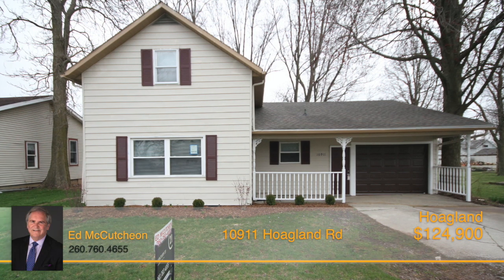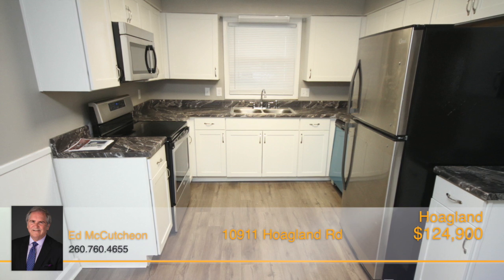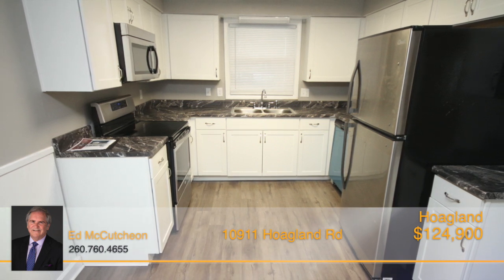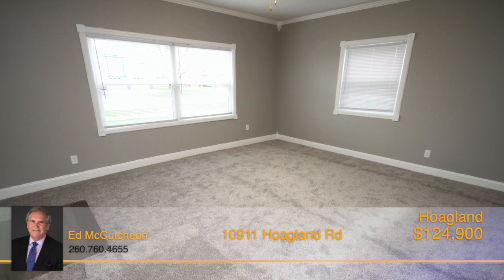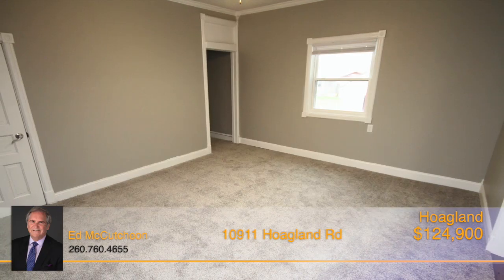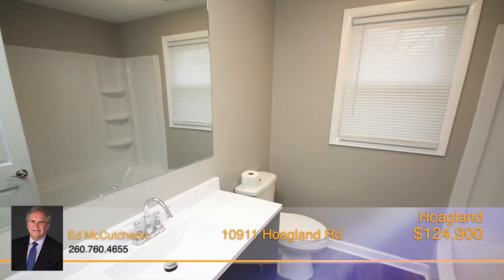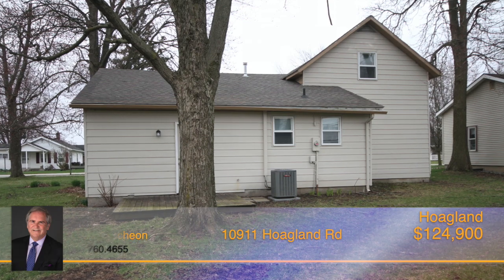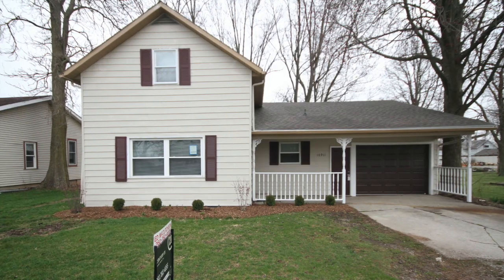10911 Hoagland Rd, Hoagland, IN 46745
New Roof, Windows, CFA/CA, Kitchen, Appliances, Paint, Floor Coverings, Bathrooms, Light Fixtures, Electrical/ Garage is deep enough for 2 cars or a Car and a Workshop